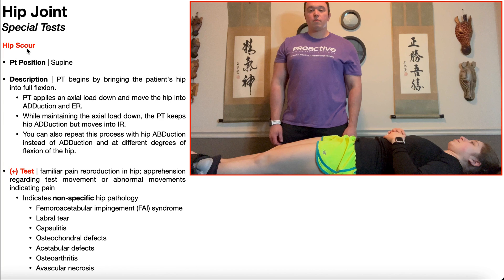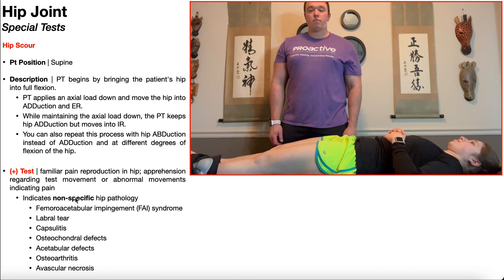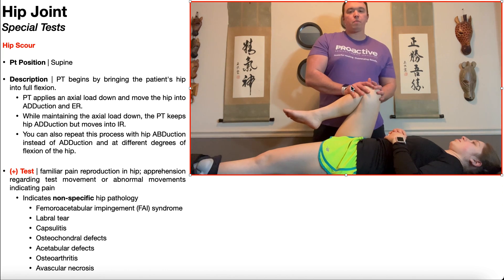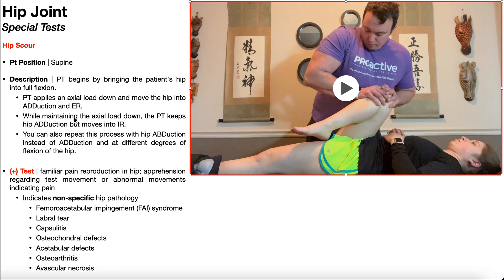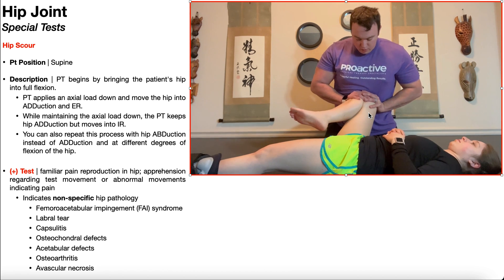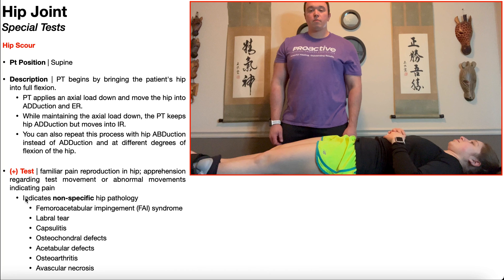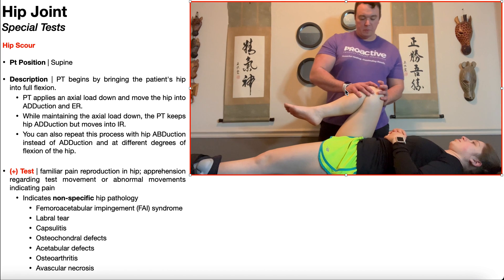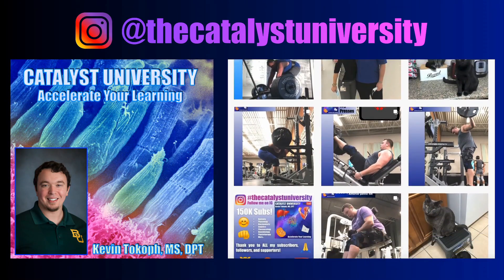Hip Scour for Non-specific Hip Pathologies | Rationale & Interpretation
In this video, I explain and demonstrate the hip scour test. More specifically, we cover its rationale and interpretation of results.